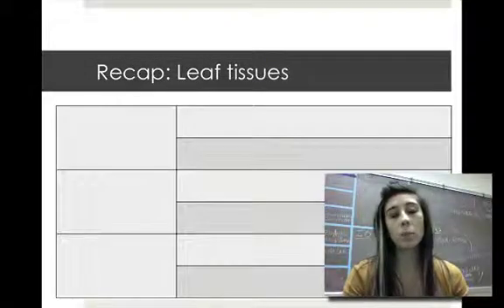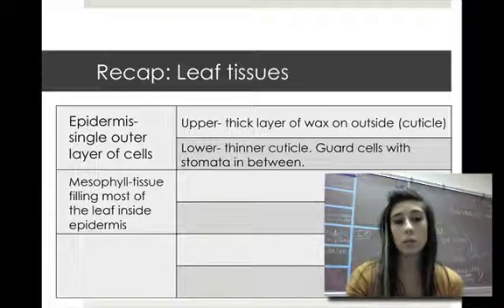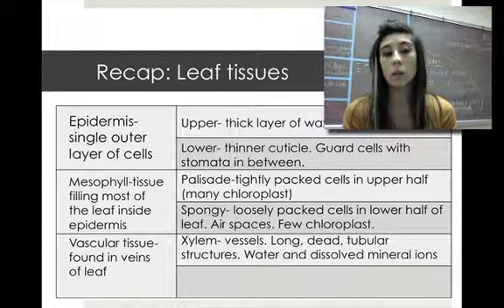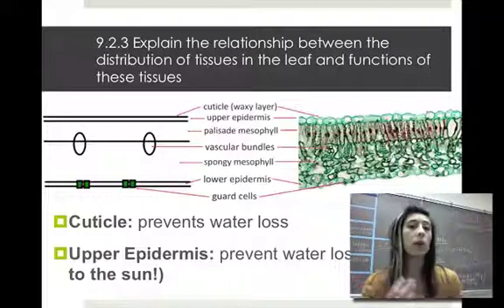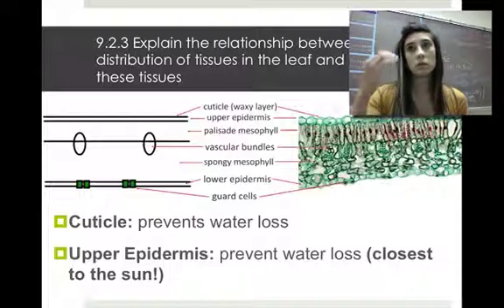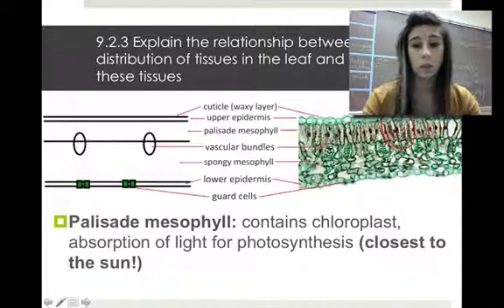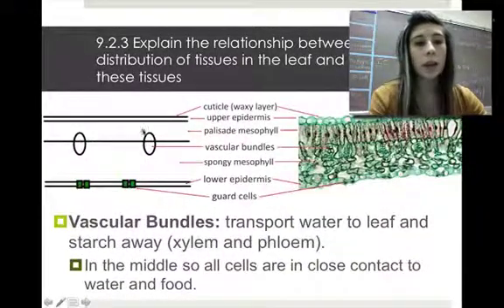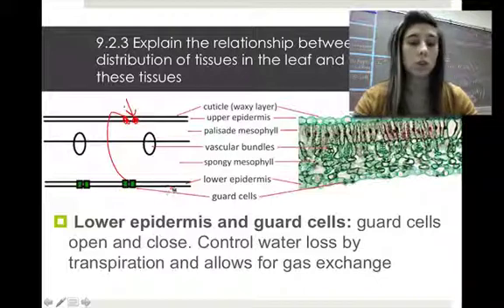9.2.3 Leaf Tissue